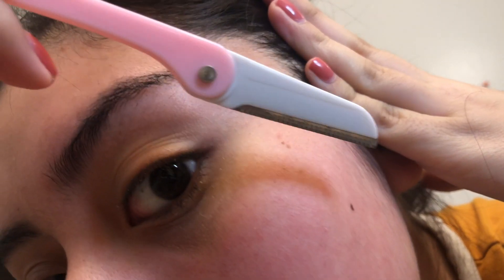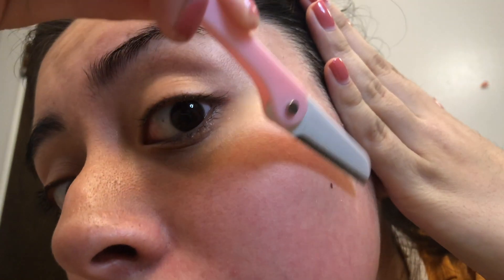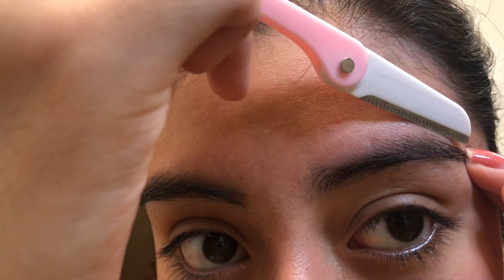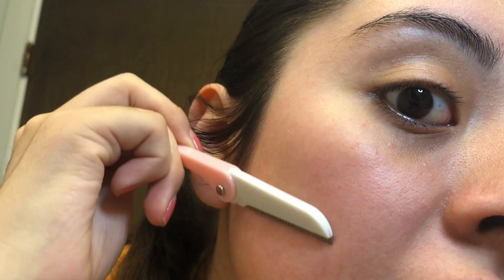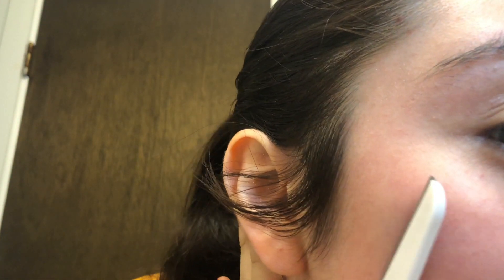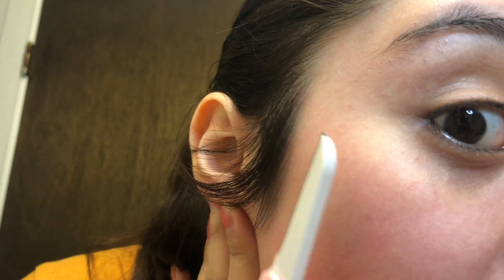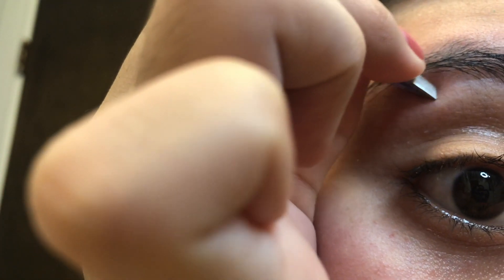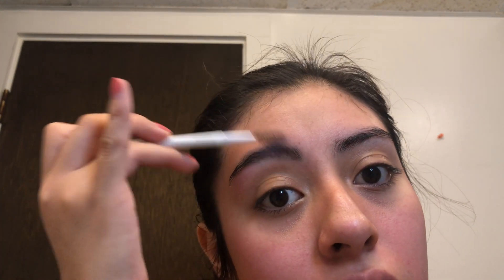Embarrassing Stories while Shaving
So, I kinda needed to shave and also a new video. I thought why not do two things at once? That's how this video came to be. Hope you enjoyed my stories.